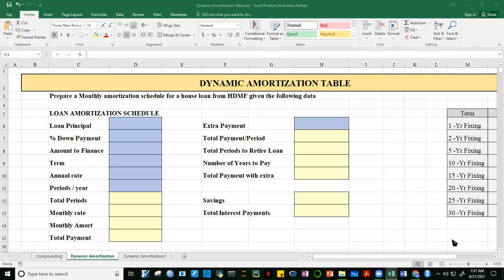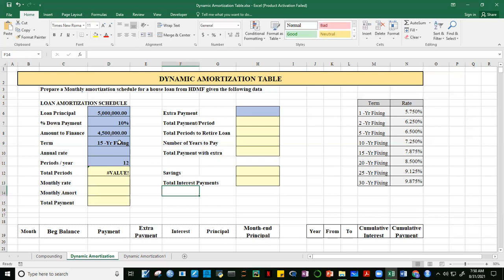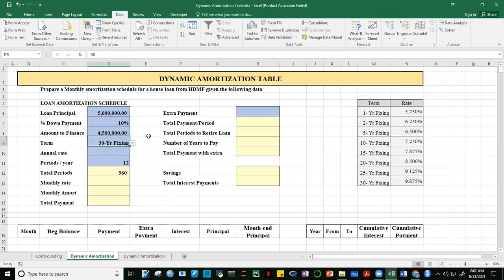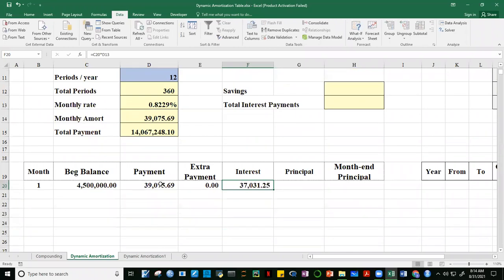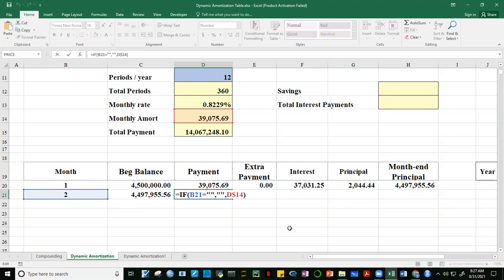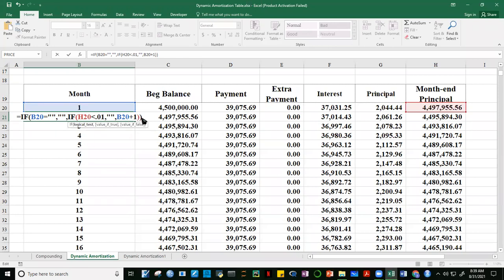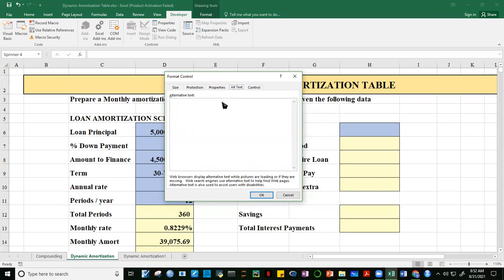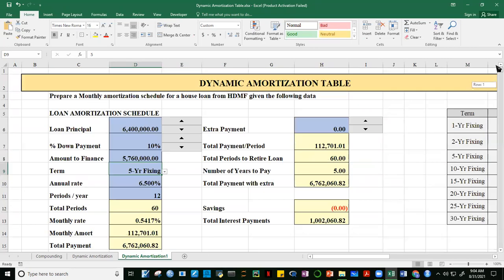Aug 31, 2021 ABM12A Dynamic Amortization Table